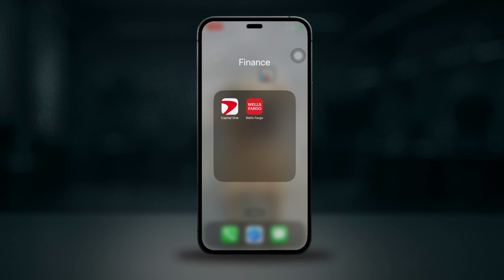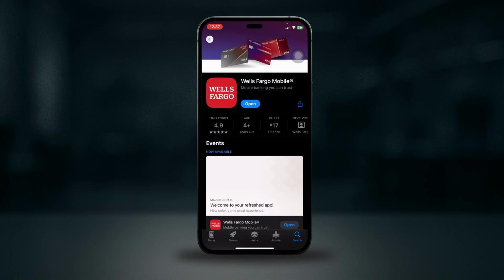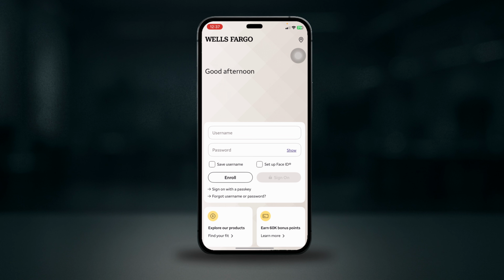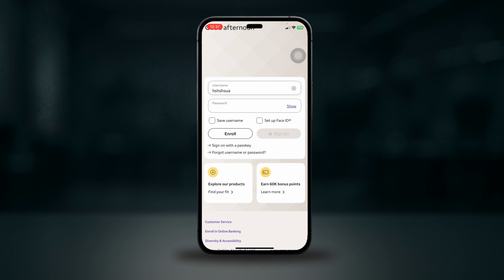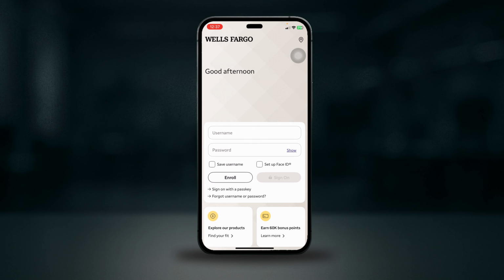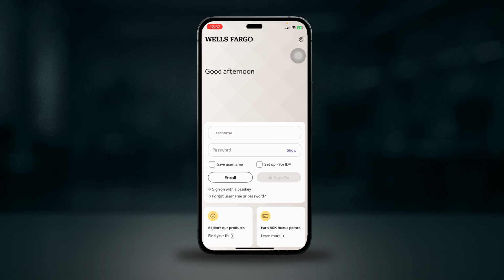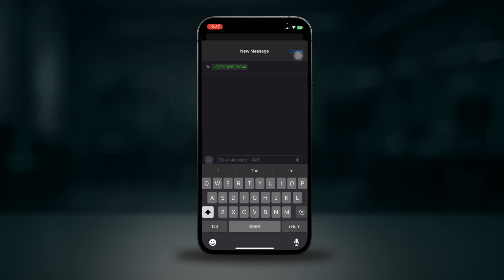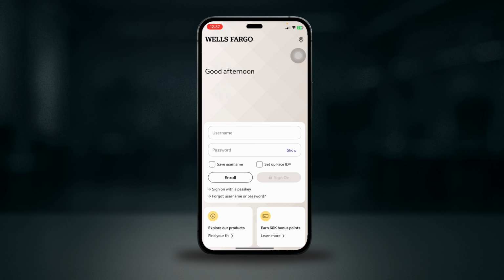How to Log In to Wells Fargo Mobile App on iPhone (Step by Step 2026)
Not sure how to log in to the Wells Fargo Mobile app? Whether you just downloaded it or got logged out, this quick step-by-step guide shows you exactly how to sign in to Wells Fargo on iPhone — including the one-time passcode step and how Face ID login works.
⏱️ Timestamps
0:00 - Need to log in to Wells Fargo?
0:10 - Download Wells Fargo Mobile from App Store
0:25 - Tap Sign On and enter your username
0:45 - Enter your password
1:00 - Enter one-time passcode sent to your phone
1:10 - Logged in to Wells Fargo!
✅ Works on Wells Fargo Mobile app on iPhone — iOS 16, iOS 17 and iOS 18.
📌 Watch this if you don't know how to log in to Wells Fargo, got logged out, or signing in on a new iPhone for the first time.